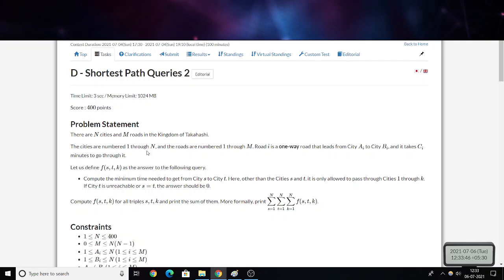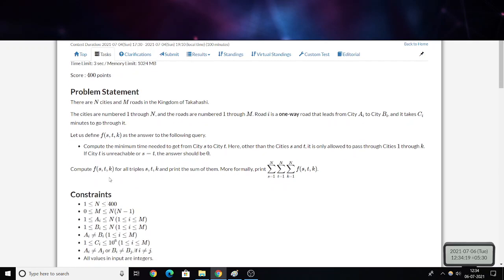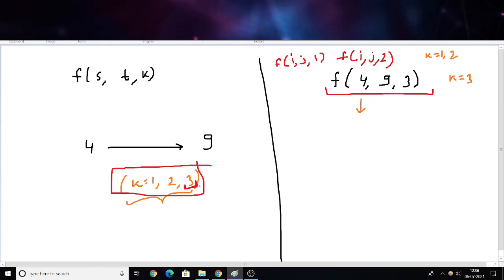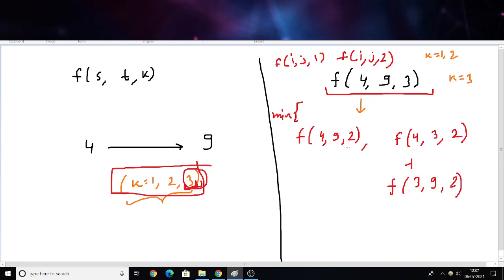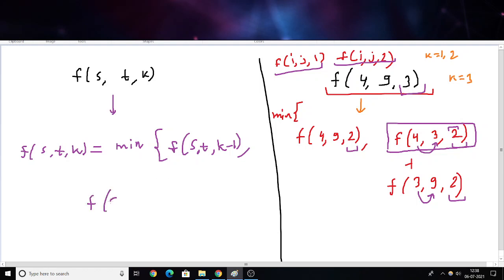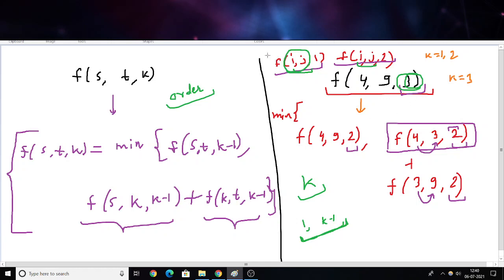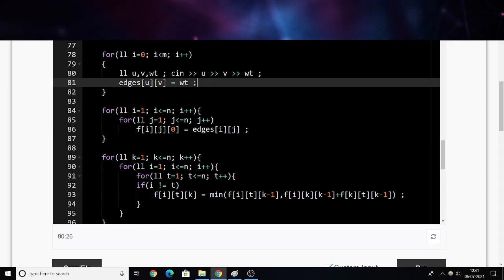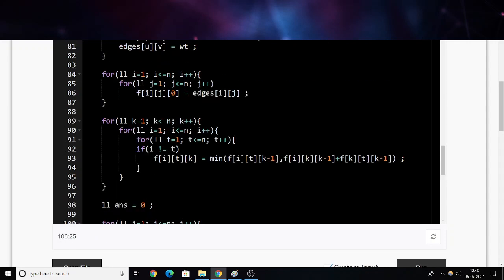Shortest Path Queries 2 - AtCoder Beginner Contest 208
Dynamic Programming, Shortest Path, Atcoder Beginner Contest 208